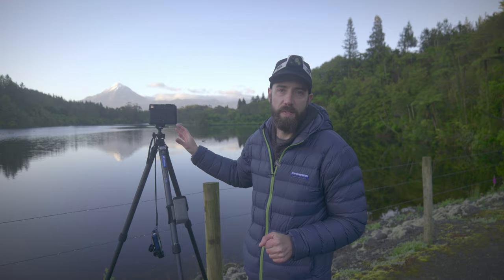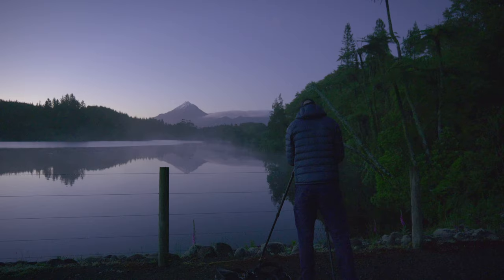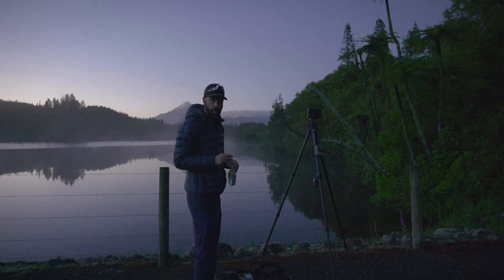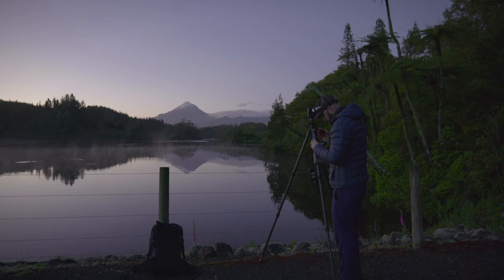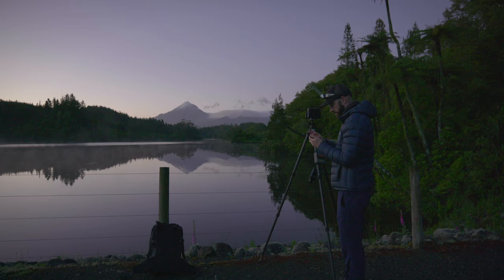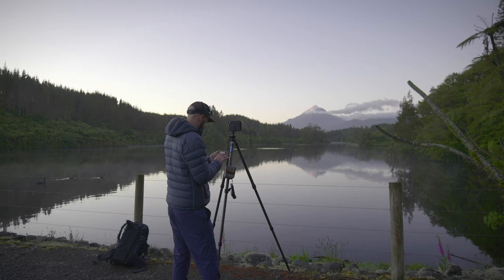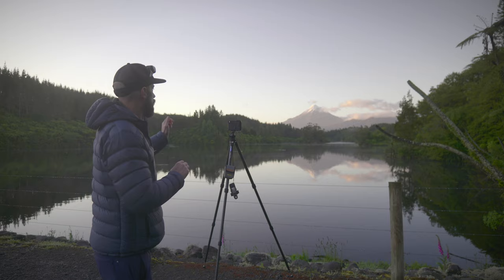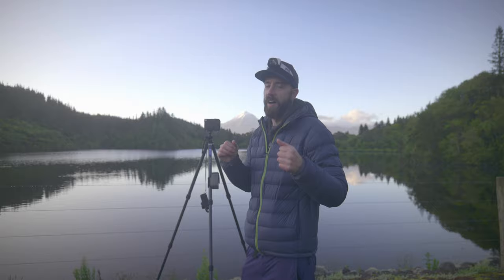Landscape Photography with a Medium Format Camera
Landscape photography and medium format cameras are made for each other. In today’s video, we will be creating some beautiful square format slide film photos with my Mamiya 6 medium format film camera and Fujifilm Velvia 50. I hope you enjoy the video.

Do you need some photography mentoring? You can book me to help you

For a full list of my landscape photography related gear

For my video camera, I use the new Panasonic Lumix S5 with the kit S 20-60mm F3.5-5.6 Lens. This video was edited in Final Cut Pro (FCPX) and the colour LUT's are by Leeming LUT's.